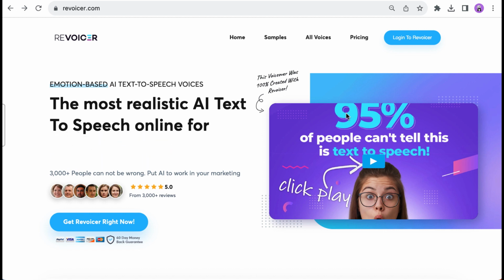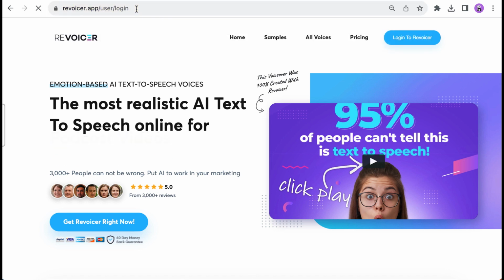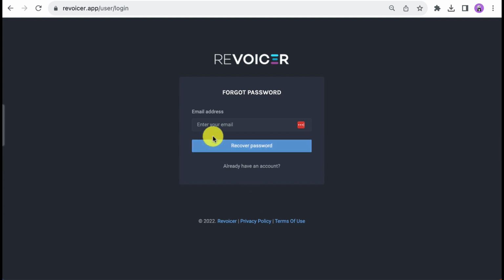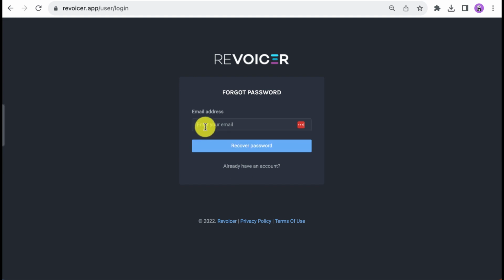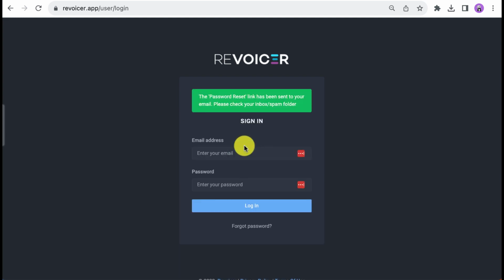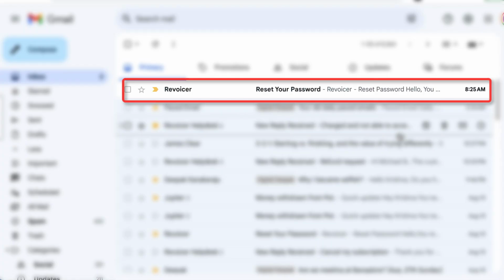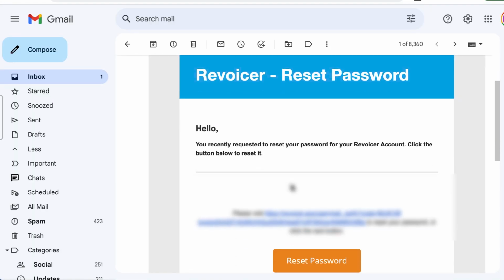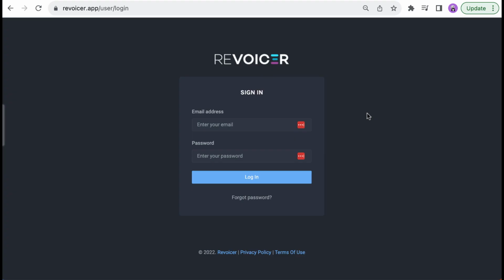Revoicer Login Issues? Don't Worry: Axel's Here to Help You Reset Your Password!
Stuck in a rut trying to log in to Revoicer? Forgot your password or didn't receive your access details after purchase? Fret not, because your buddy Axel will navigate you straight out of this in a jiffy!

In this hands-on tutorial, we'll journey together from that worrying "Revoicer Login issue" to a successful login in just a few simple steps.

Then, check your inbox for a magical email with a password reset link from us!

If you can't find it, don't forget to check your spam folder.

So sit back, follow these light tasks, and regain control of your Revoicer Login. Let's get you back online swiftly and smoothly.